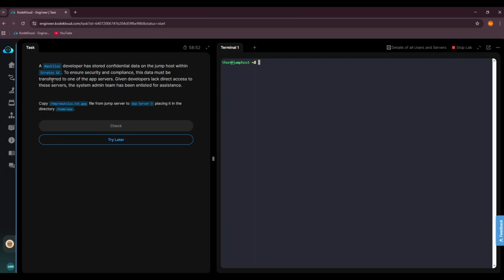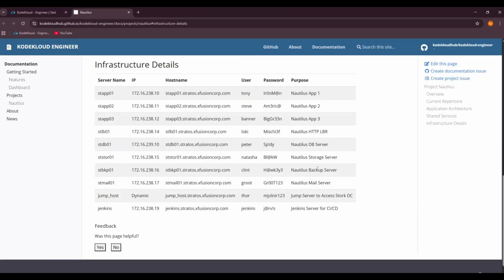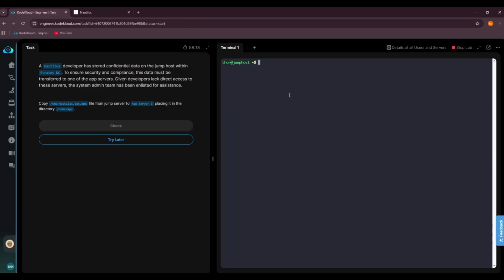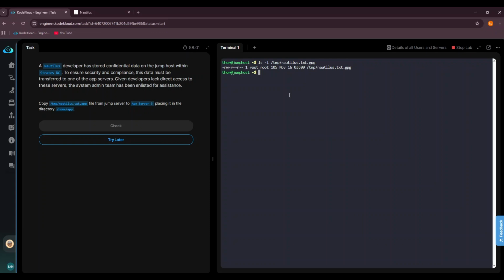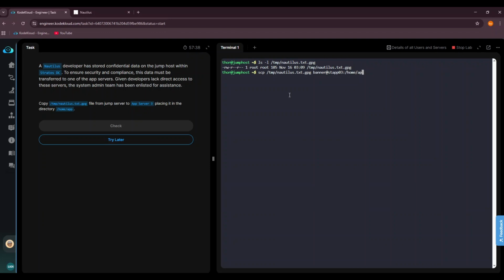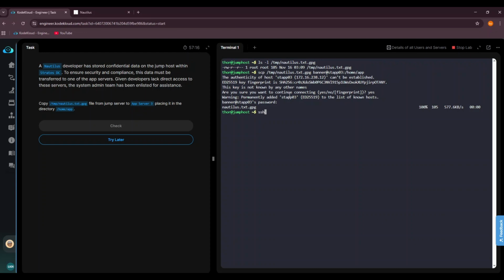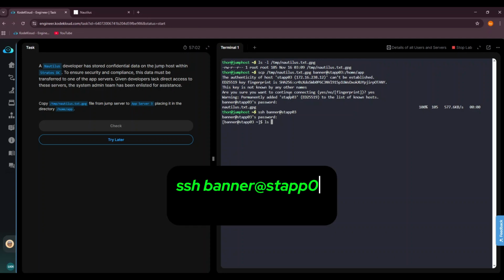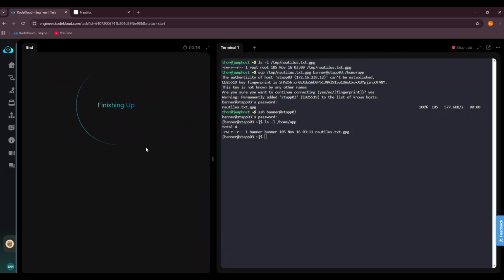STOP FTP! The ONLY Way to Transfer Files Between Linux Servers (SCP Command)-Kodekloud Challenge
Are you struggling with the KodeKloud Secure Data Transfer challenge? 😫

Stop using insecure methods! In this short tutorial, you will learn the absolute best way to copy files between remote Linux servers using the scp (Secure Copy) command. This is an essential skill for any System Administrator or DevOps engineer!

We walk you through the exact steps:

Verify the source file (ls -l).

Execute the secure transfer command.

Verify the file on the destination server.

The Solution Command: (Use your specific command from the video, e.g., to transfer /tmp/example.txt to the remote user banner at /home/app/ on stapp03)

Bash

scp /tmp/example.txt banner@stapp03:/home/app
Time Stamps:

 - Hook & Task Goal

 - The SCP Command Syntax Explained

- Execution & Password Prompt

 - Verification on Destination Server